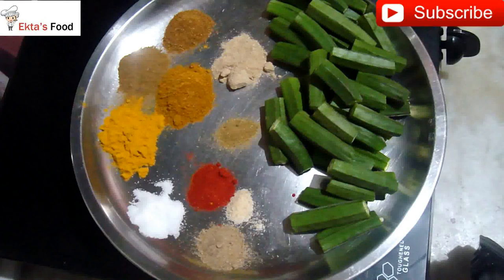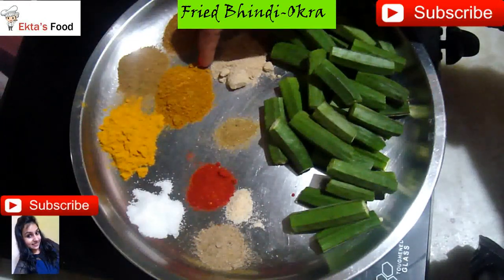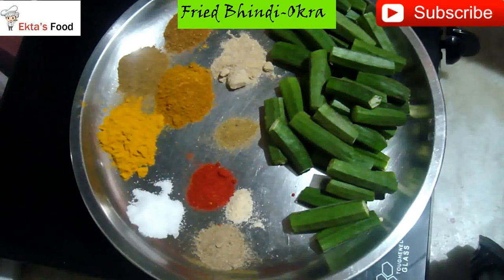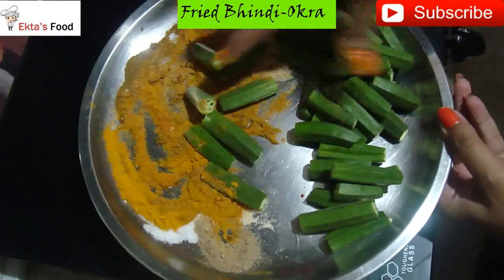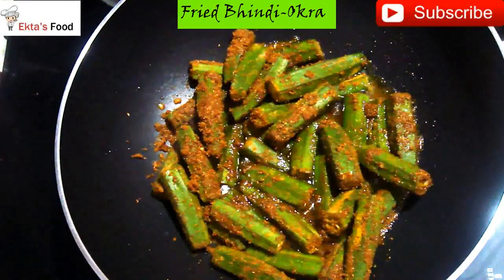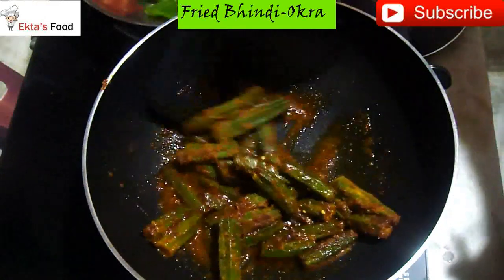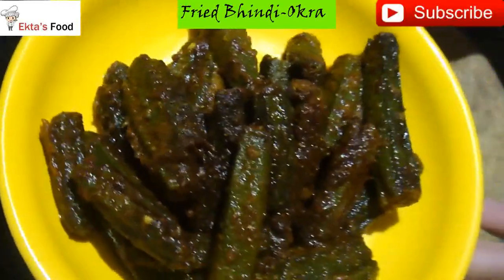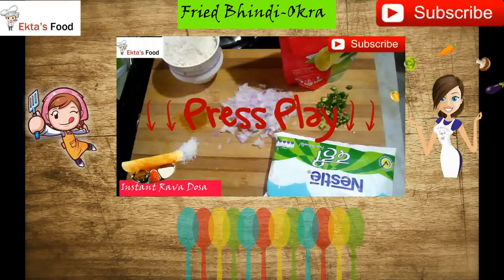Stuffed Bhindi Recipe-Stuffed Okra-Besan Wali Bhindi-Bharwa Bhindi Masala-Okra Recipe-भरवा भिन्डी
Bharwa Bhindi or Stuffed Okra or Lady finger is very easy and simple to prepare. Lets find out the ingredients quickly for this easy to make tasty dish

Ingredients:

Hing-1 tbsp
Salt to taste
Haldi-2 Tbsp
Kitchen King-2 Tbsp
Chaat Masala-1 Tbsp
Tandoor Masala-2 Tbsp
Mixed Masala-1 Tbsp
Aamchur Powder-1 Tbsp
Oil-3 tbsp

How to make:

1. Cut the top and bottom of bhindi
2. Make a slit in all the bhindis
3. Mix all the listed masala,sprinkle some oil and coat all the bhindi together
4. Heat in 3 tbsp oil and add coated bhindi to it
5. Cover and cook for 5-9 minutes

Serve Hot!

love,
Ekta